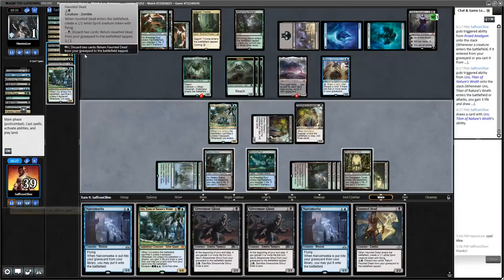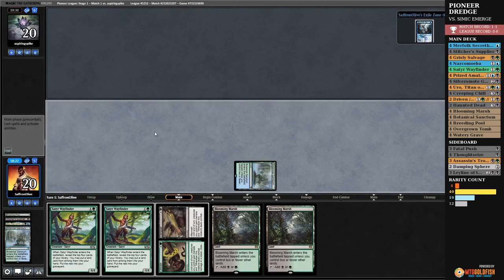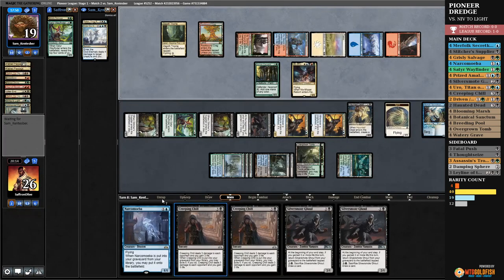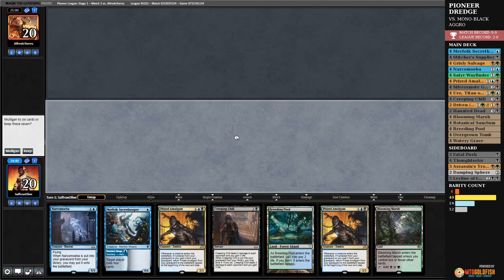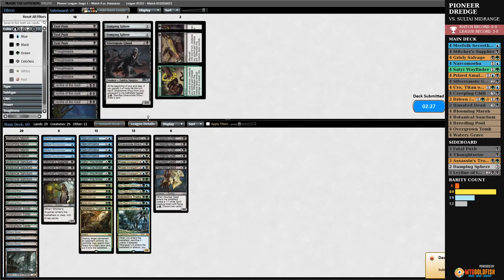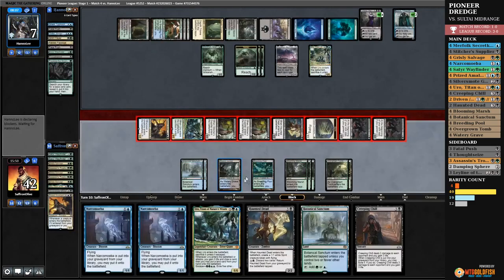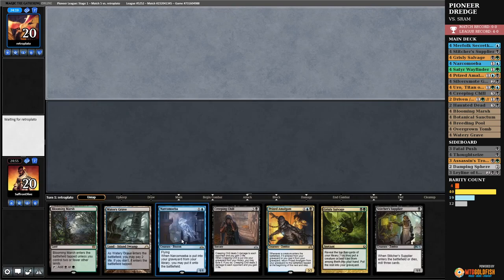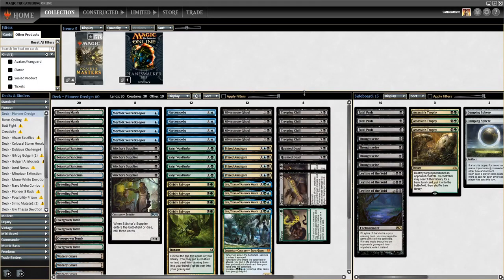Pioneer Dredge | Is Pioneer Finally Fixed❓❓❓ | MTG Gameplay & Deck Tech | Much Abrew About Nothing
A while ago we had an Instant Deck Tech for Pioneer Dredge, but never got a chance to try the Silversmote Ghoul-fueled deck because we were on MTG Pioneer hiatus due to the miserable, combo-filled meta. Did this week's bannings fix the MTG Pioneer format? How good is Dredge in Pioneer even though no actual dredge cards are in the format? Let's find out on this week's Much Abrew About Nothing!

0:00 Start
0:37 Deck Tech
5:14 Match 1
18:05 Match 2
38:31 Match 3
47:54 Match 4
1:14:53 Match 5
1:24:52 Wrap Up